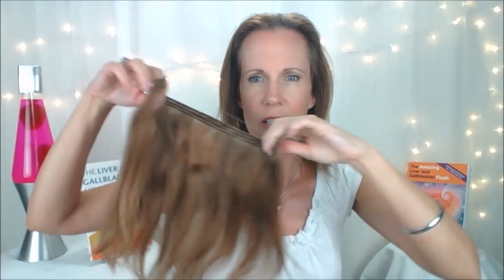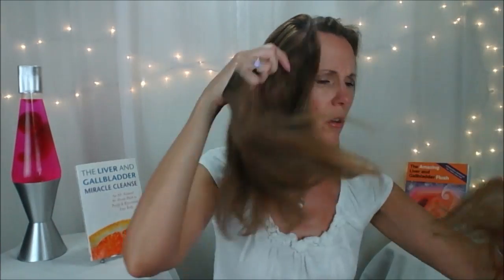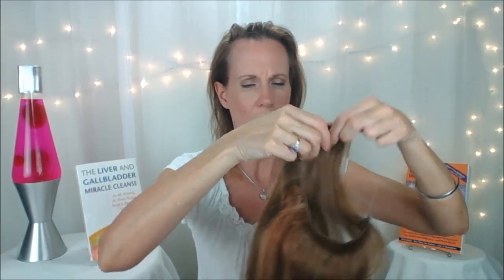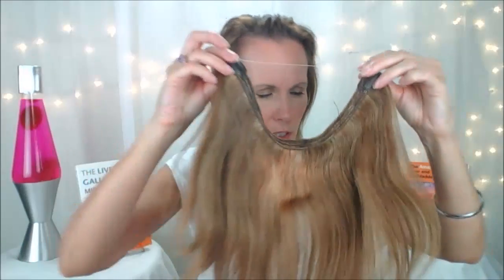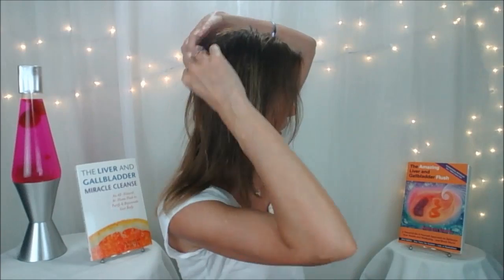DIY VOLUMINIZING "Halo" HAIR EXTENSIONS -- For fine, thin hair.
Super easy & inexpensive! If you've always wanted long hair, but yours is too THIN like mine --watch this little trick I learned for making your own.

For the new "Glamola Girls" section of my YouTube channel.
This is an exclusive behind the scenes footage (lol!), getting ready to shoot part 3 of the "Liver & Gallbladder Fat Flush Program"

Check it out here -- it's F.R.E.E.!

Help yourself, to my FREE "Natural Cures for 10 Common Dis-Eases" reference guide